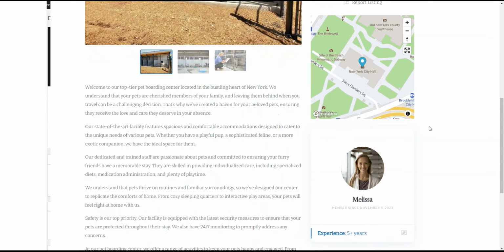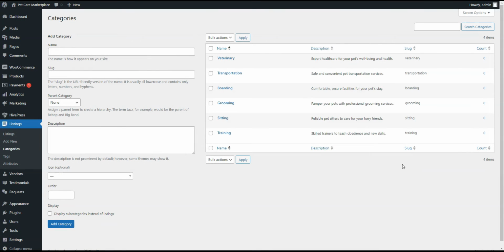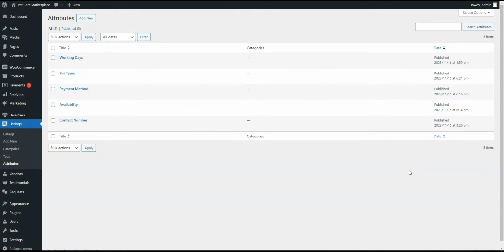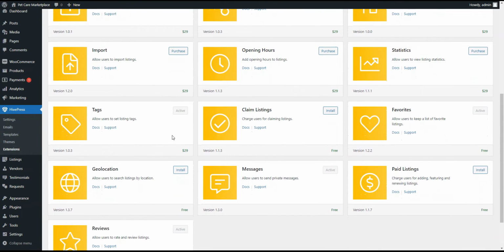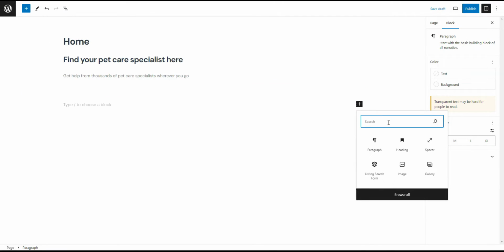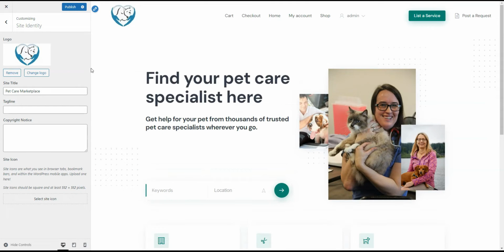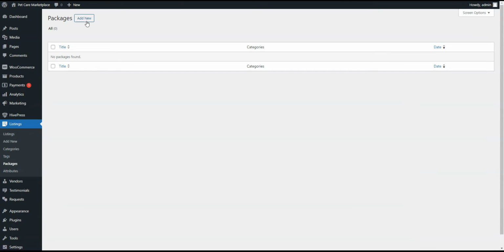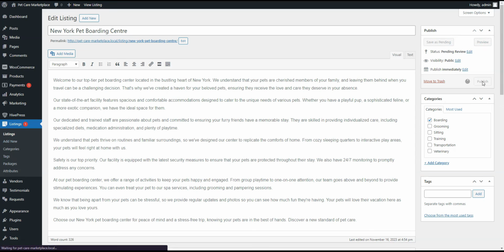How to Create a Pet Sitting Website with WordPress [No Coding Required]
In this tutorial, we'll show you how to create a pet care website using WordPress and the ExpertHive theme.